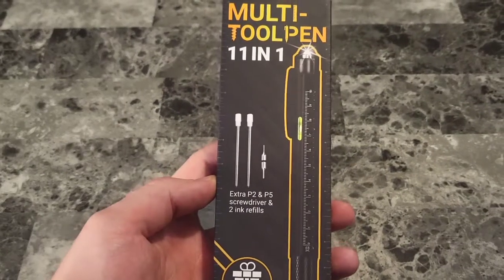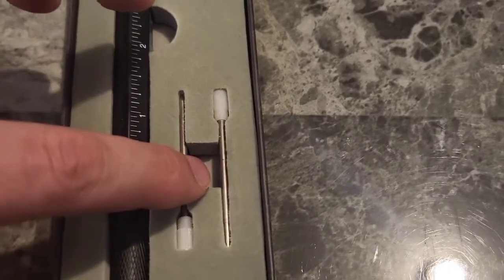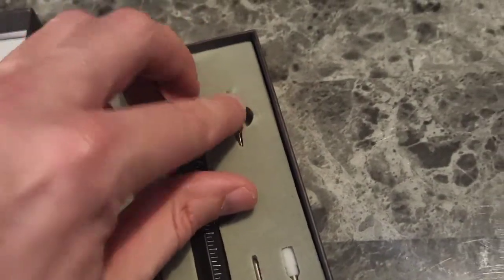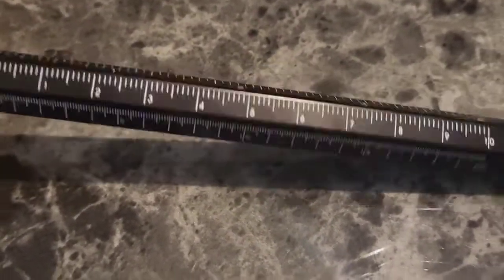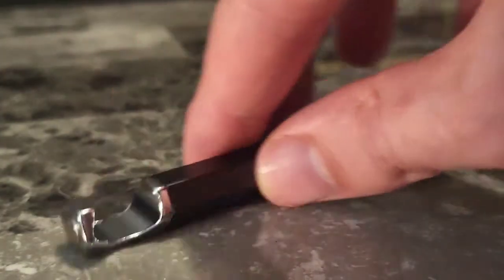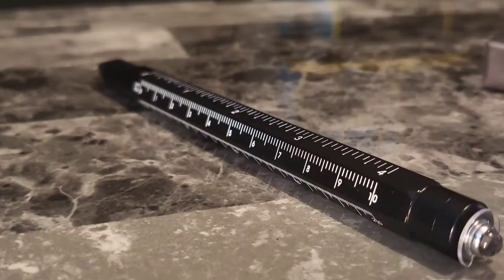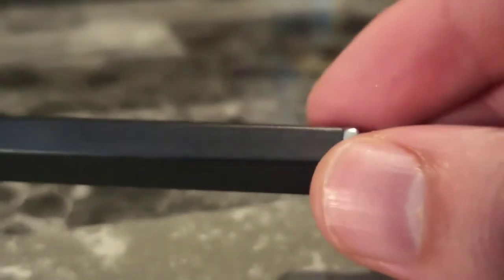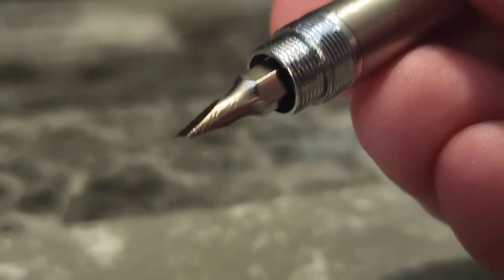Stocking Stuffers for Men Multitool Pen - Gifts for Men Dad 11 in 1 Cool Tool Gadgets Unique